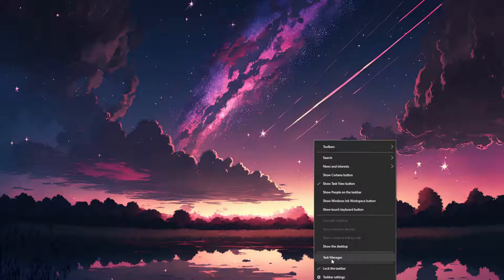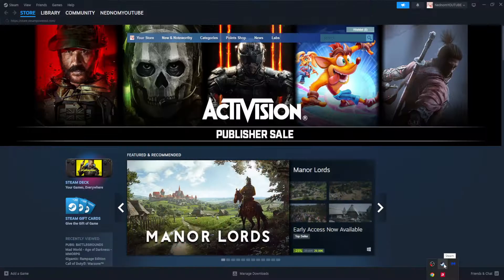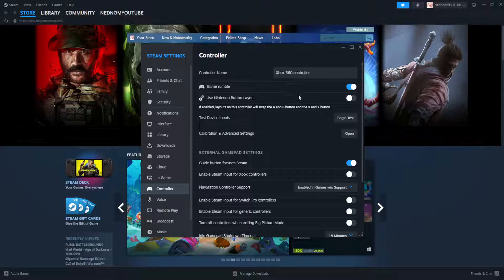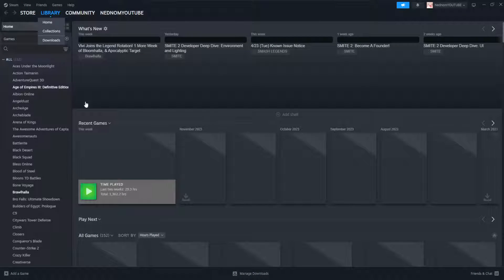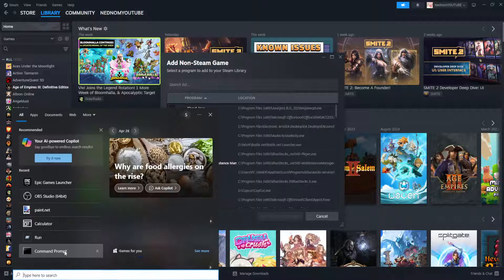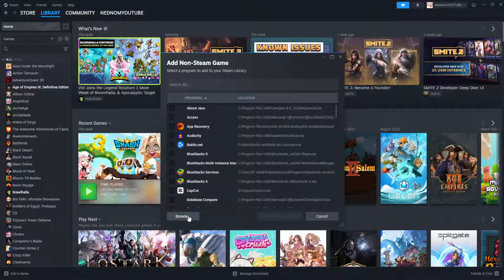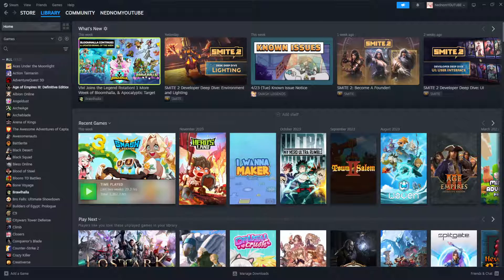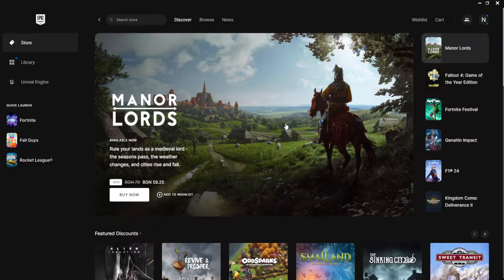How To Fix Controller Not Working In Epic Games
In this video I show you how to fix a controller that isn't working on Epic Games. If you want to learn how to connect any controller and use it to play games using Epic Games then this is the tutorial for you.